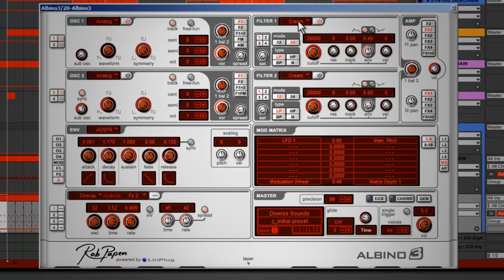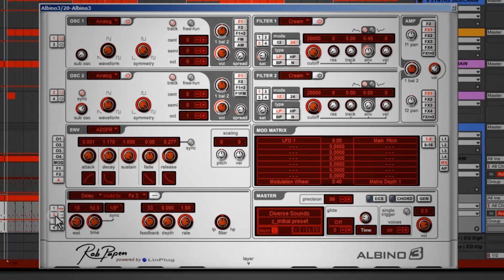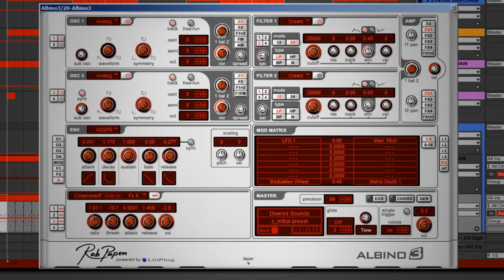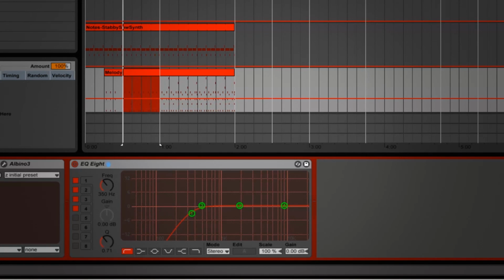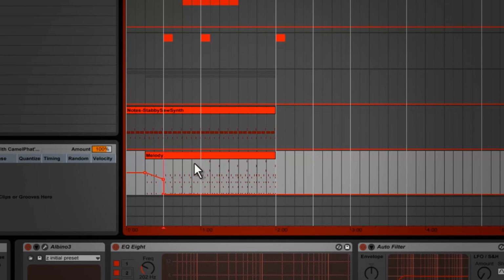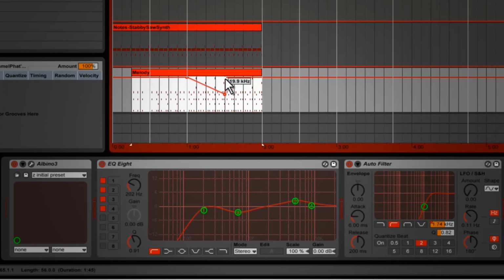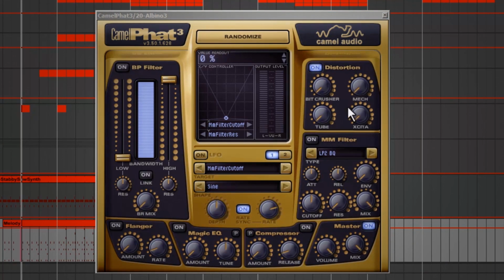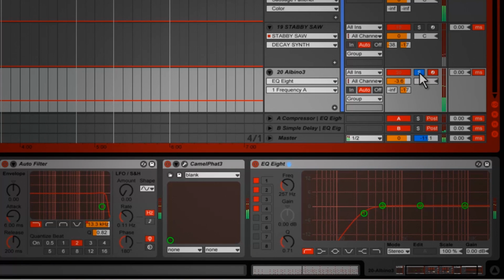Phat chords with Albino 3 and Camelphat! - Ableton Tutorial Tuesday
Back again with the next video tutorial about music production with Ableton Live. This week I add a phat chord melody, throw in some filter automations and add some distortion.

In this video I use:

Rob Papen's Albino 3 VST instrument available on the Rob Papen website, you can find the product

Camel Audio's Camelphat 3 VST plugin available on the Camel Audio website, you can find the product

If you want the same Ableton Live skin as in this video, go

Also help me by connecting your Twitter to Klout so I can get a test for the new upcoming features on their site. You just need to login with your Twitter or Facebook account that's it!